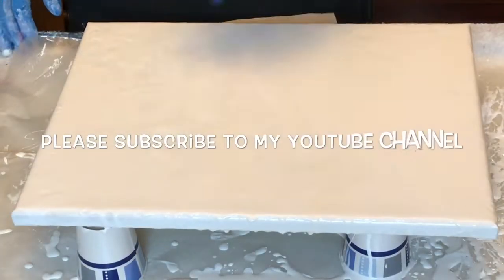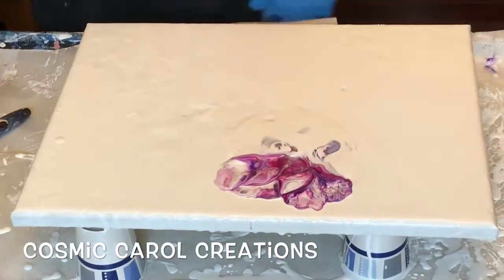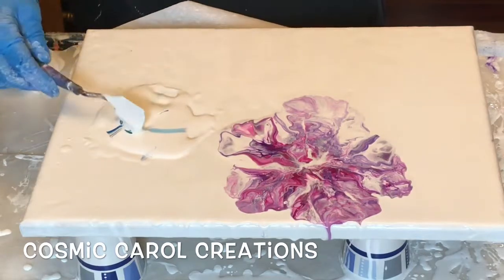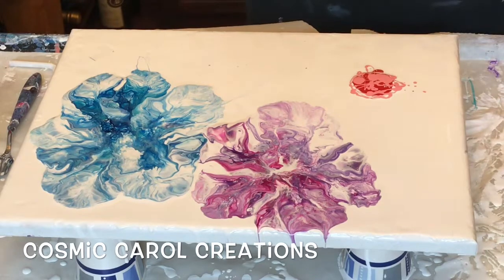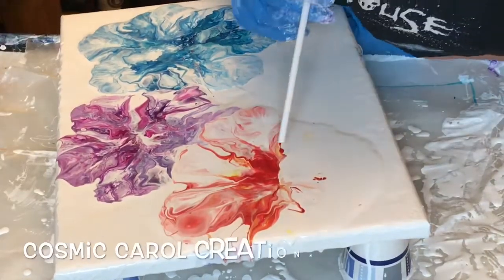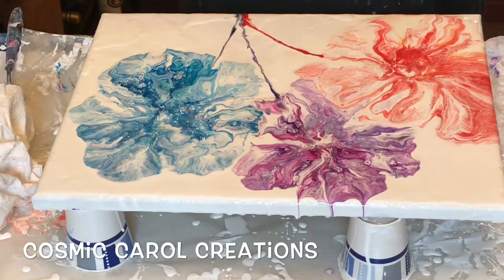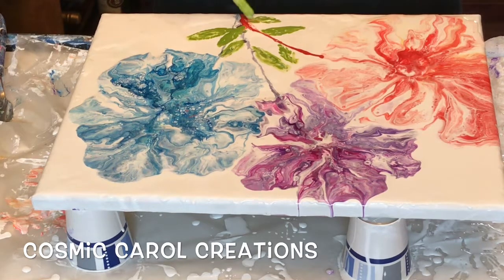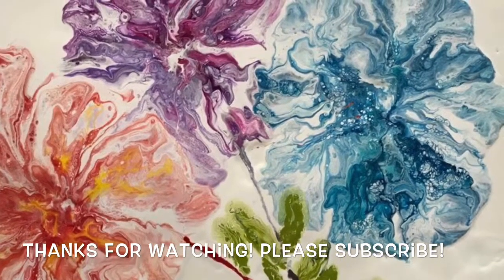(43) RAINBOW GARDEN (fold over blow out) impressionistic, acrylic pouring, fluid art, abstract art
Fold over blow out
12x16 inch canvas
Medium used: 2 parts glue all and 1 part water mixed one to one with acrylic paints
Paints used: sax true flow heavy bodied white acrylic paint. Liquitex dioxazine purple, medium yellow, magenta, phthalo blue, brilliant red, turquoise. Color shift purple, blue, blue violet, green flash.

Song “Elements” by Corinne Corcoran.